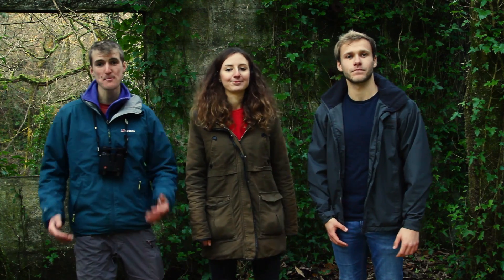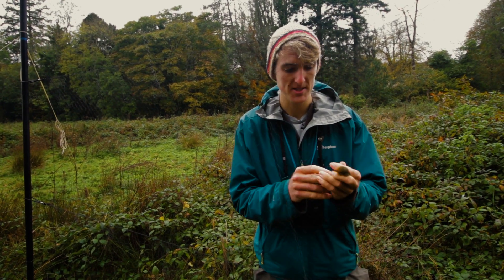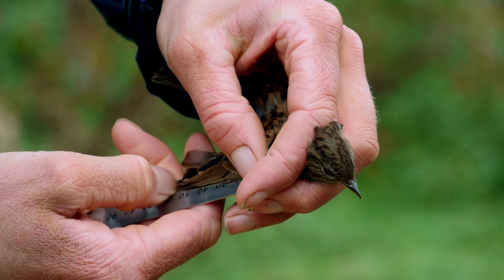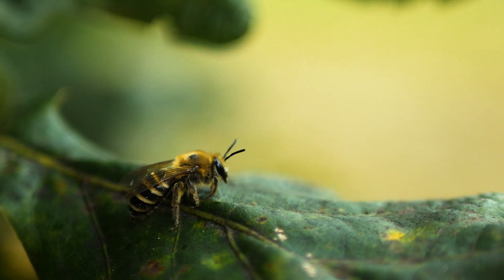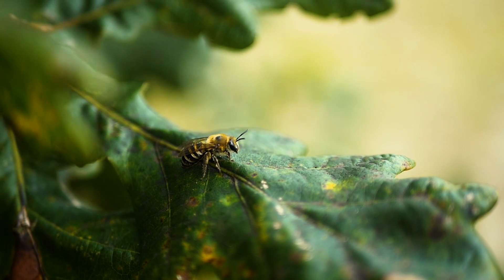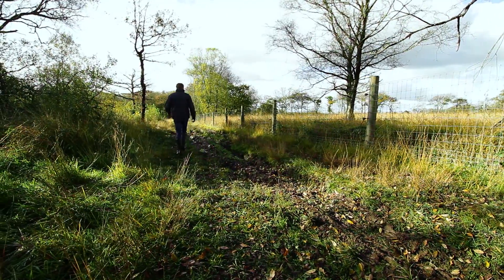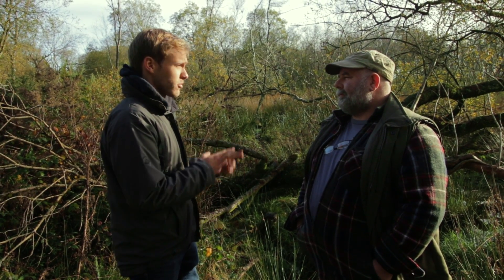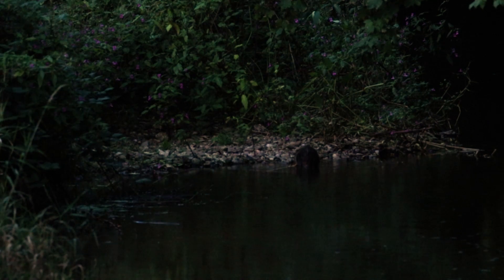NatureWatch S2: Episode 1 - Birds, Bees & Beavers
Join our new presenters Ben Porter, Ellie Stockwell and Billy Heaney as they launch series 2 of NatureWatch.

Ben demonstrates bird ringing on Penryn campus, Ellie discovers the incredible world of Ivy bees and Billy discusses the potential reintroduction of beavers with Derek Gow.

Production:
Russell Barnett
Peter Cooper
Emma Dwan
Celine Gamble
Oscar Furness
Hattie Lavender
Alex Sczcurek

Crew:
Jack Barton
Lily Chambers
Sophia Fraser
Robbie Phillips
Hannah Swann
Laura Tuke
Matthew Wall
Daphne Wong